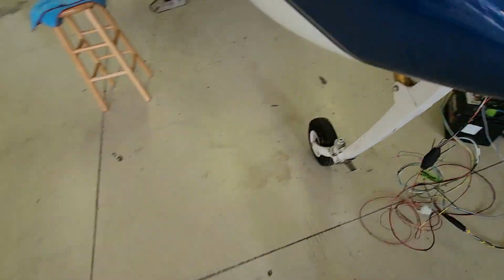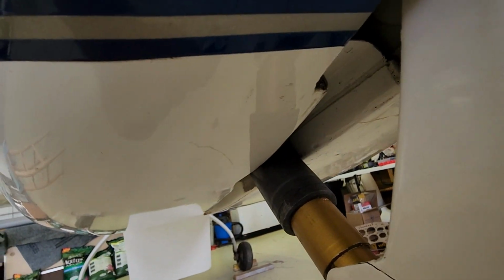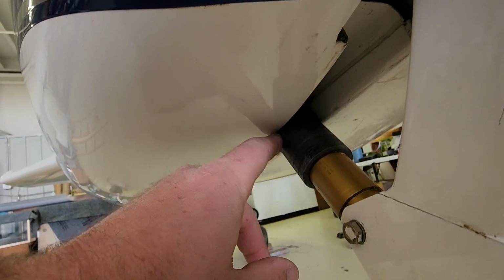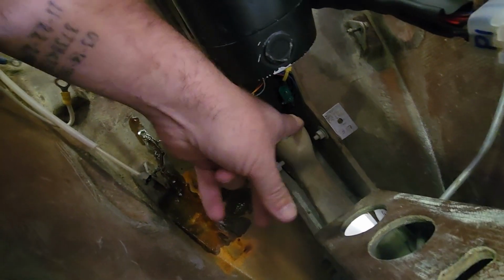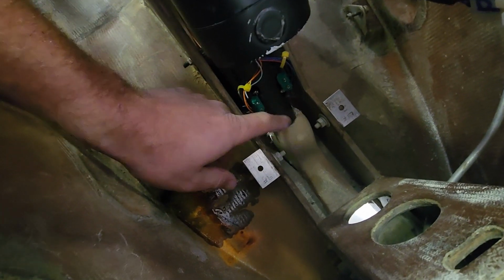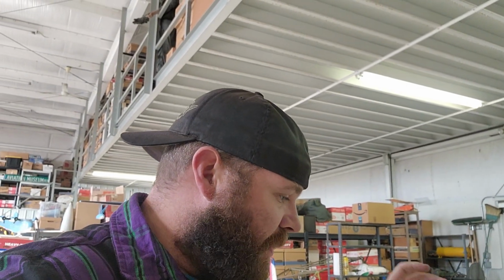Long Ez Rebuild: Landing Gear Actuator Install and Test!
Installing and testing the landing gear actuator in the plane. Also some good information on this particular landing gear system.